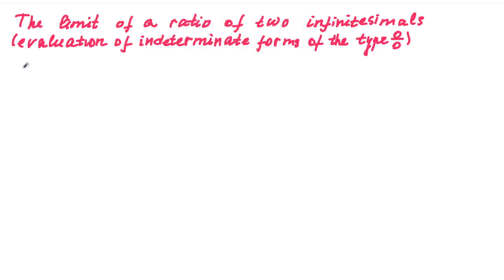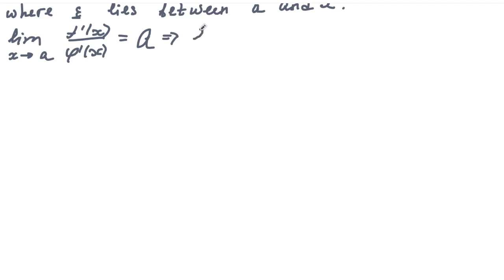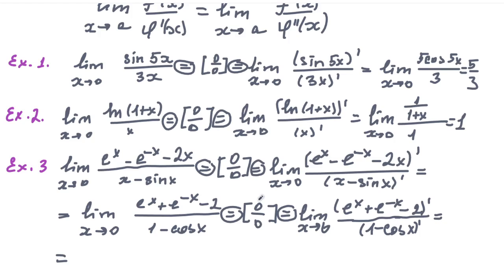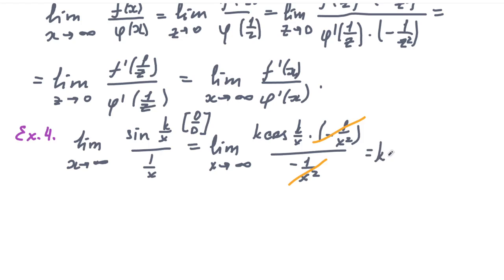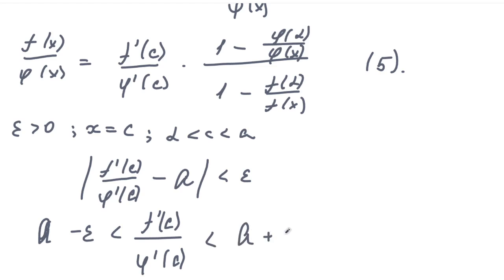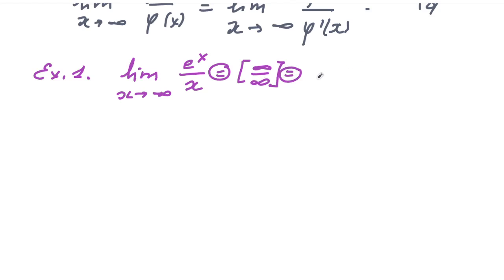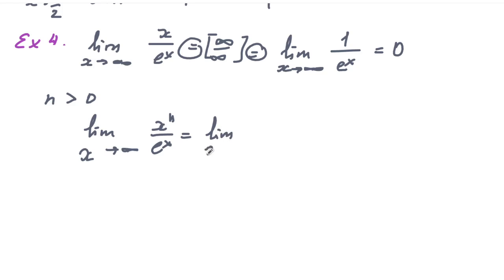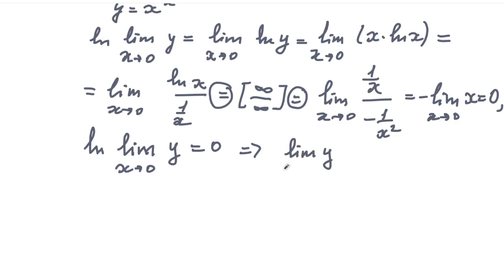The L'HOSPITAL'S THEOREM (RULE)